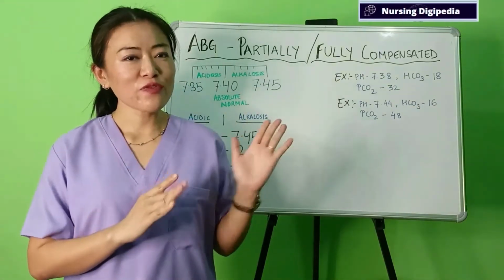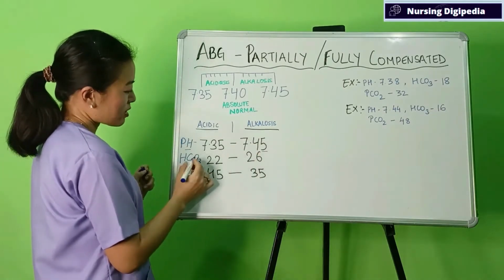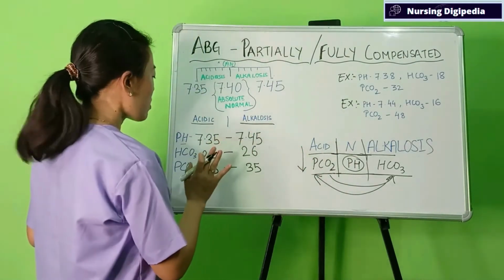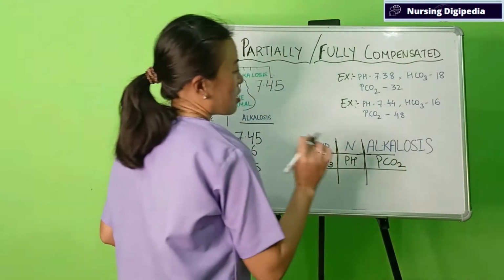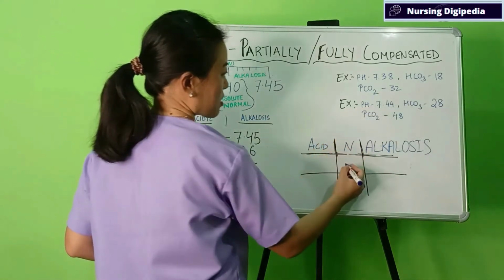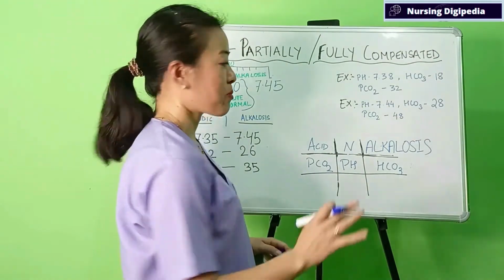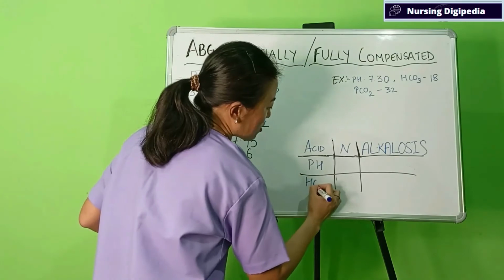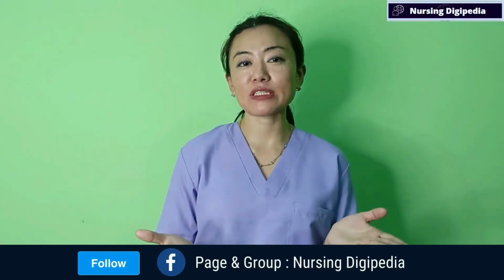Partially Compensated And Fully Compensated Arterial blood gases Interpretation | Tic Tac Toe Method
This is a video tutorial on how to interpret partially or fully compensated Arterial blood gases (ABGs)  with examples. The method used is the Tic Tac Toe Method. When learning ABGs for the first time, nurses and medical professionals can use the tic-tac-toe method to determine if it is respiratory acidosis, respiratory alkalosis, metabolic acidosis, or metabolic alkalosis.